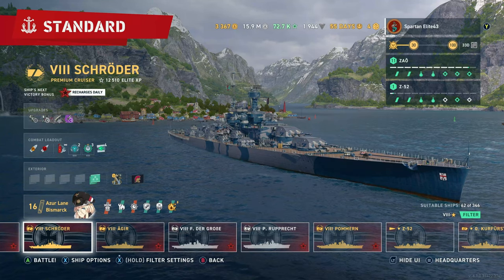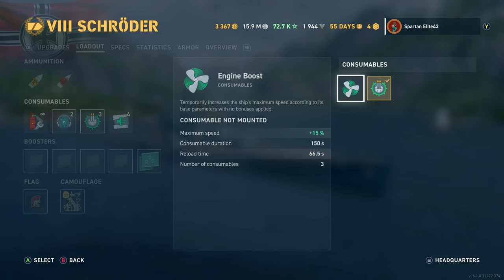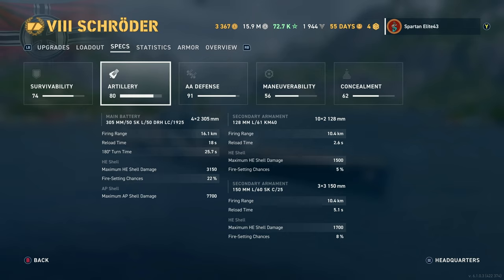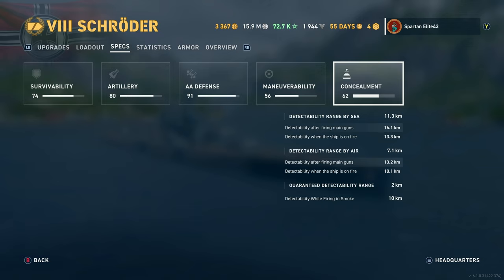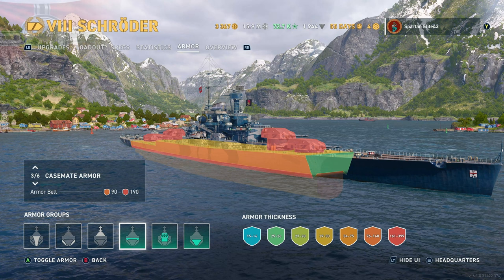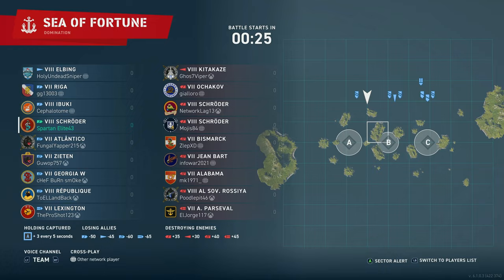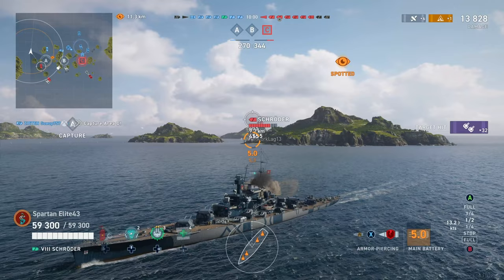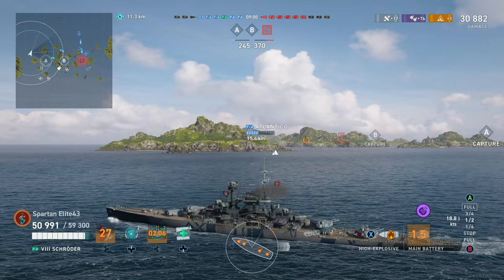Meet The Schroder! Tier 8 German Cruiser (World of Warships Legends)